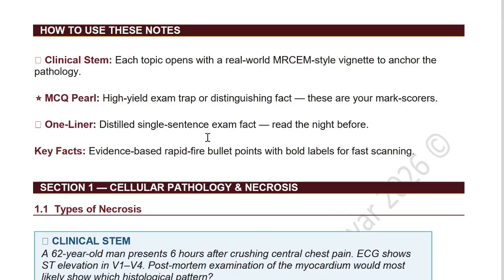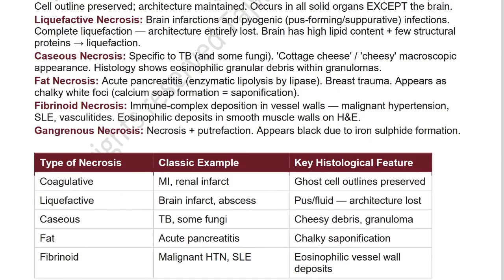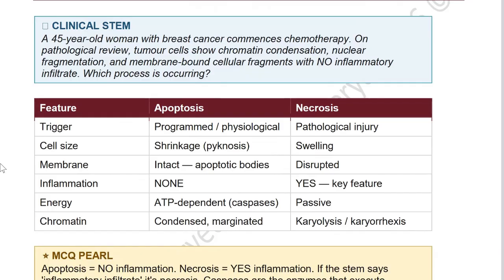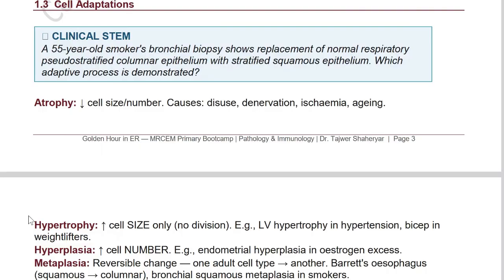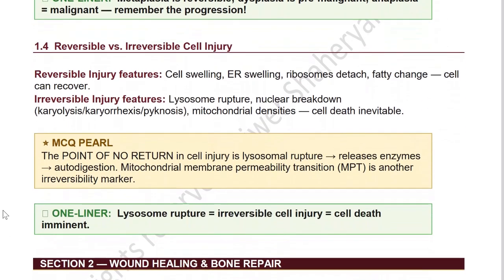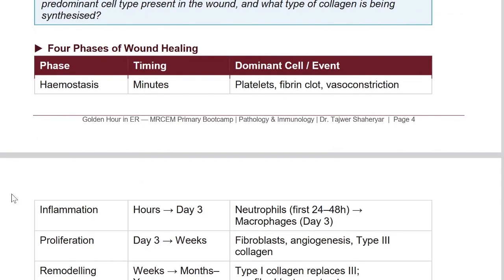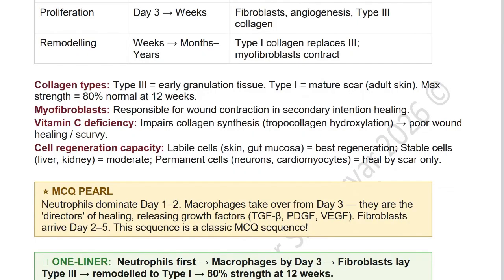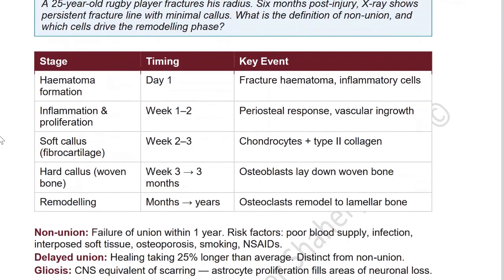MRCEM PRIMARY BOTCAMP- Pathology Recalls Rapid Review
Get your notebooks ready for the ultimate high-yield sprint! ✍️ Pathological diagnosis is the backbone of the MRCEM/FRCEM Primary, but in the ER, you don't have time to second-guess the cellular level.

This video is a raw, unedited snapshot from our actual Bootcamp Lecture. We’re taking the most "exam-heavy" pathology points and tying them directly to the clinical presentations you’ll see in the station.

🔬 What’s in this Pathology Snapshot?
Inflammation & Repair: Distinguishing between transudates and exudates in real-time.
Neoplasia Markers: The specific "buzzwords" that lead to the single best answer.
Cellular Adaptation: Recognizing Ischemia vs. Infarction on a cellular level before it hits the monitor.

The Clinical Link: How a pathology point translates into a "Must-Pass" clinical sign.

Our Bootcamp students have been crushing these questions because we stop the rote memorization and start the Clinical Correlation. If you missed the live session, this is your chance to catch the "Gold" in the Golden Hour.

🚀 Level Up Your Revision:
Join the Full Pathology Bootcamp: Link in comments, recordings will be given.

Don't let the small details cost you the big "PASS." 🩺🔥